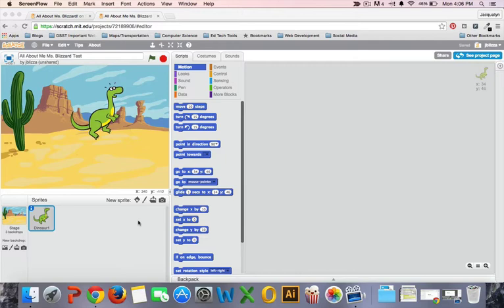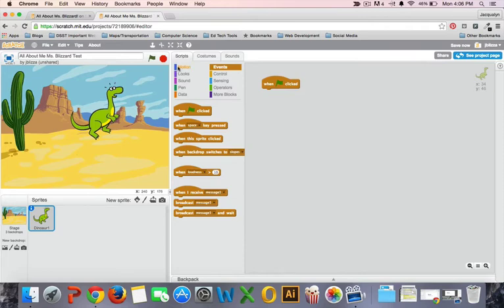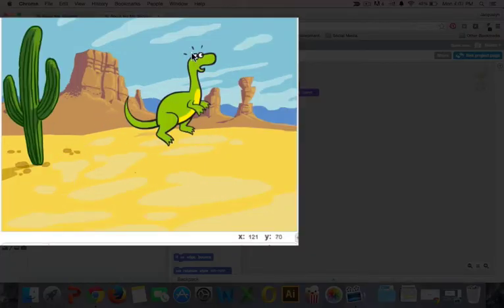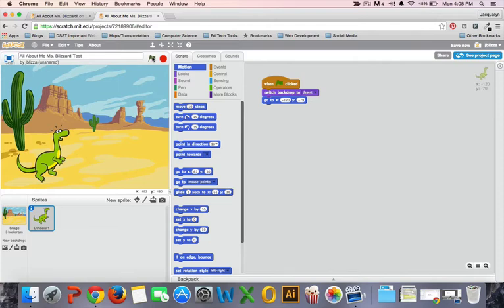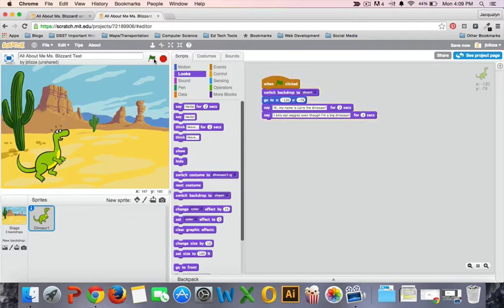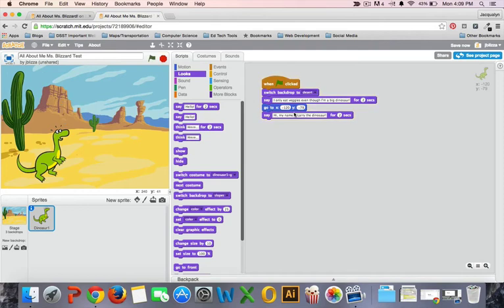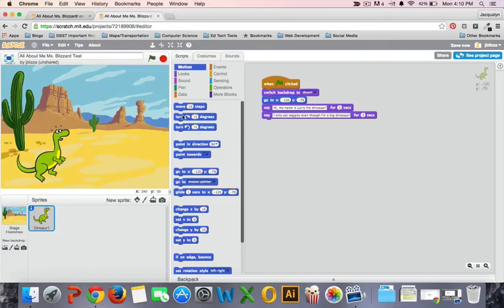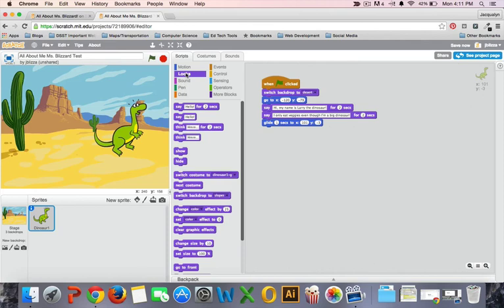About Me Animation Part 3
This tutorial explains how to build your first scene of your animation. It also explains that the stage is an x,y coordinate grid and shows the importance of sequencing your code correctly.